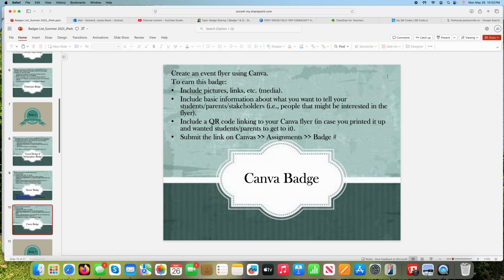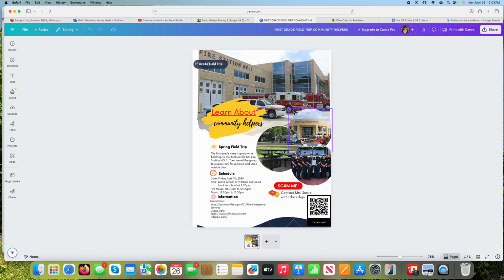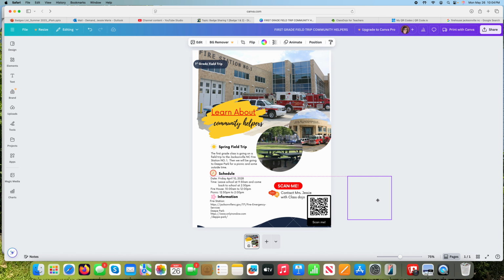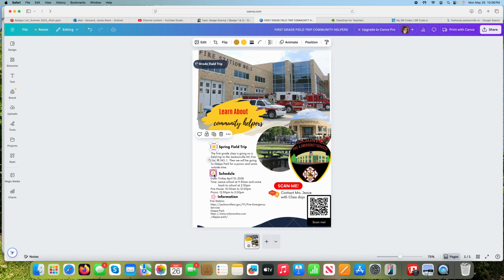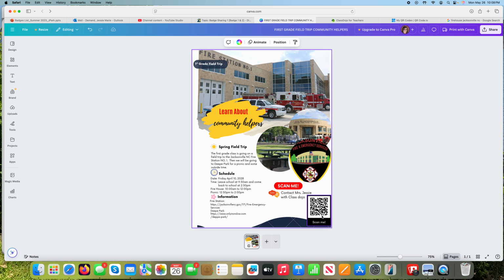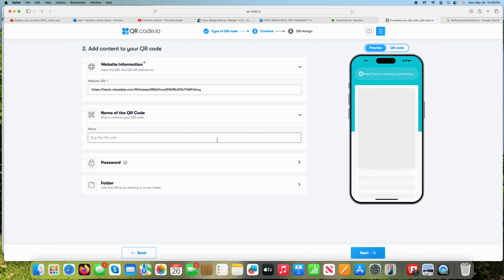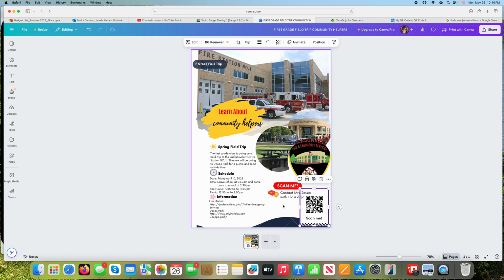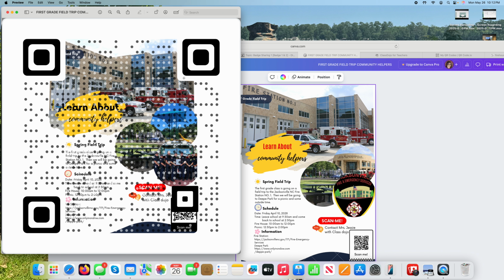Badge #2 Canva Badge EDN 303-800